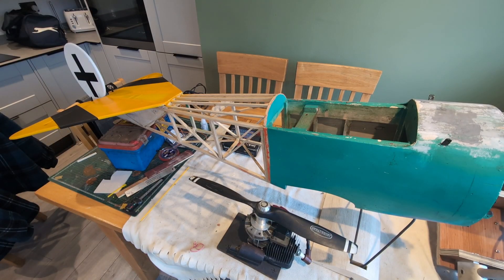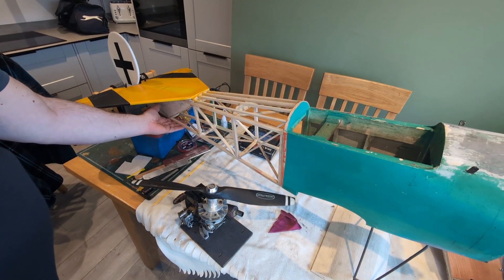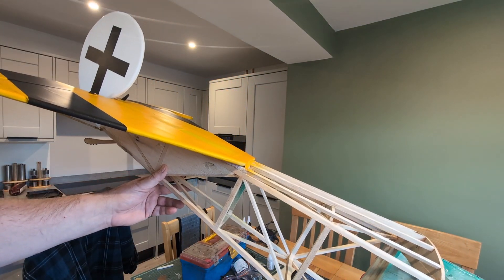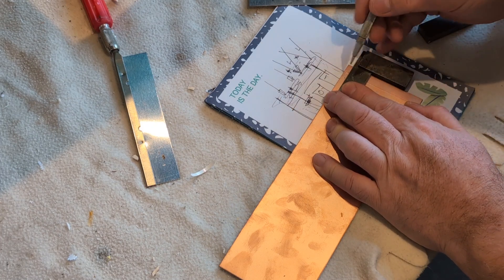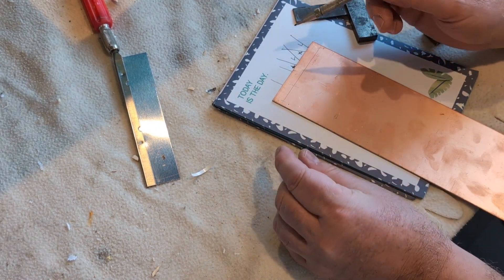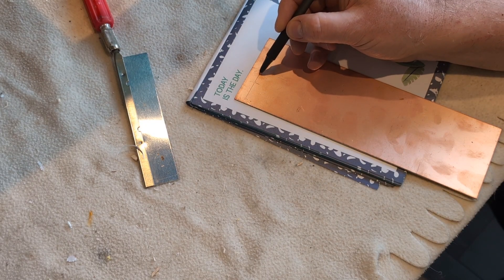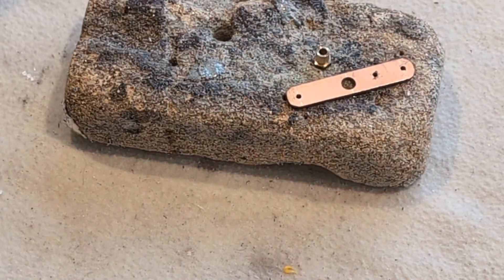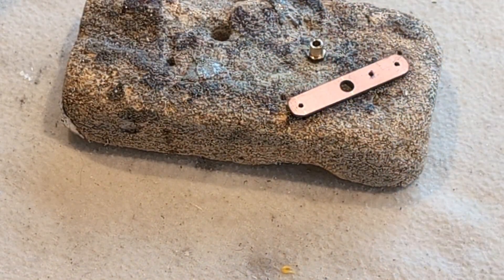Setting up a continuous loop control system part one.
I like the look of a cable control system on a WW1 warbird so a closed loop system it has to be .